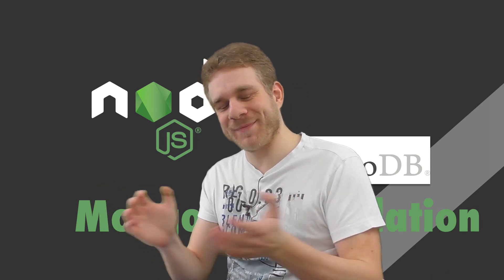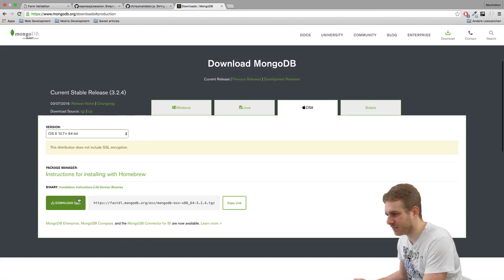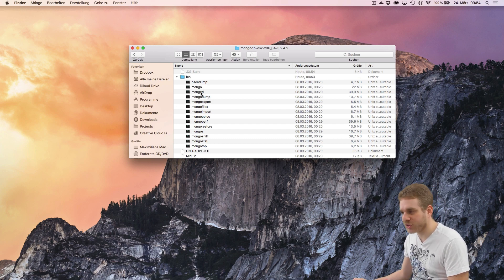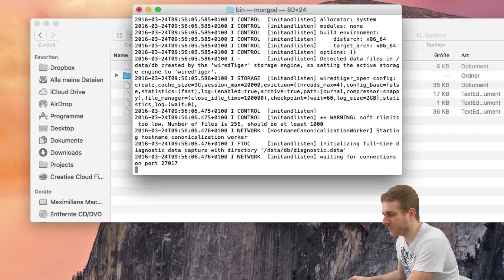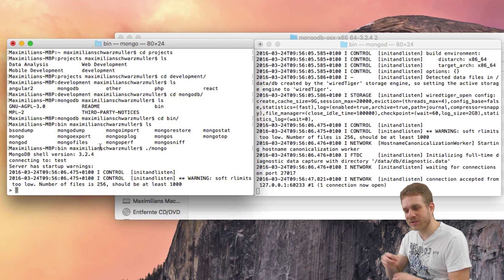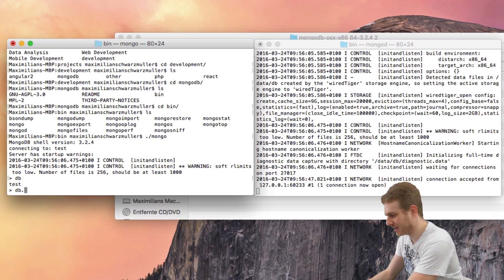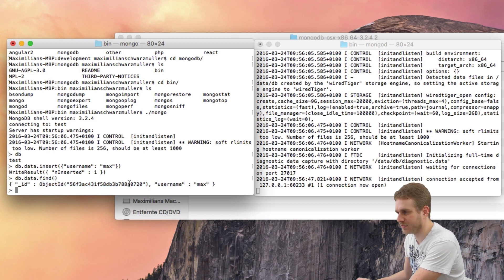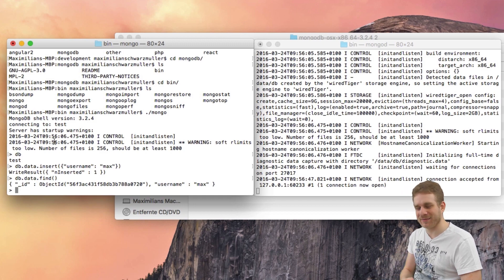Node.js + Express - Tutorial - Setup MongoDB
Time to use MongoDB! In this video we'll install it and you'll see the very basics of how to use it.